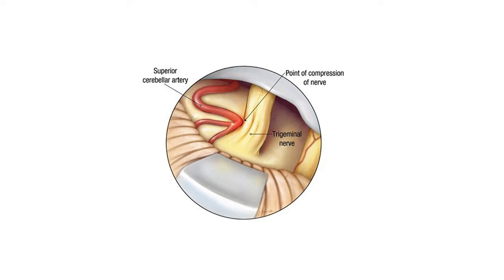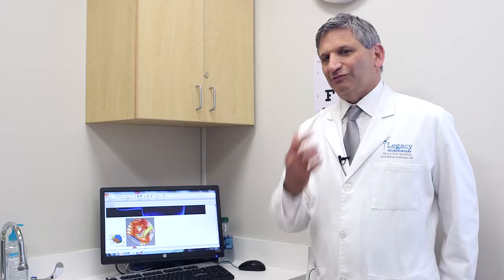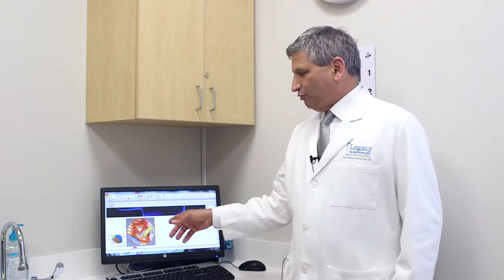Trigeminal Neuralgia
Dr. Schlesinger is an expert in treating trigeminal neuralgia, a chronic pain condition affecting the trigeminal nerve located in the face. It can be difficult to diagnose but as it is a speciality of Dr. Schlesinger's, we have what it takes to lessen or eliminate the pain.